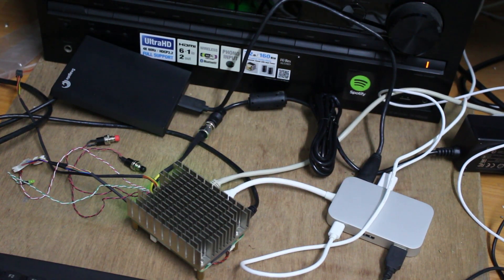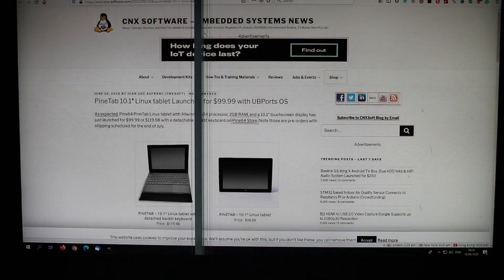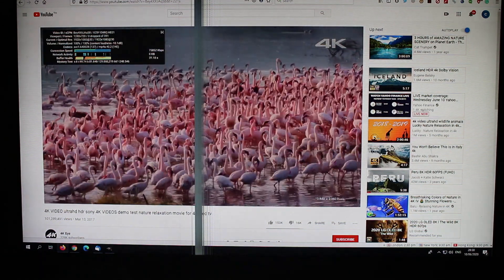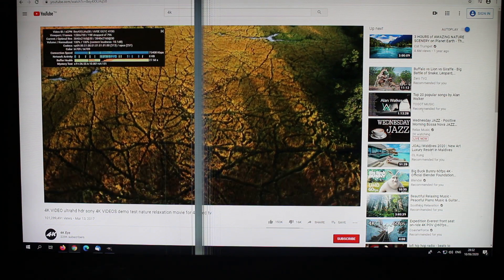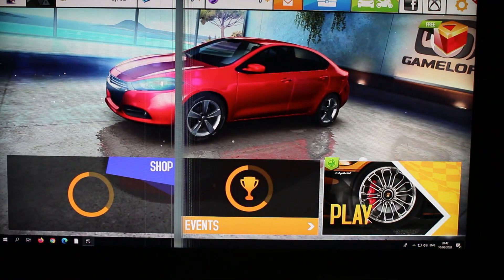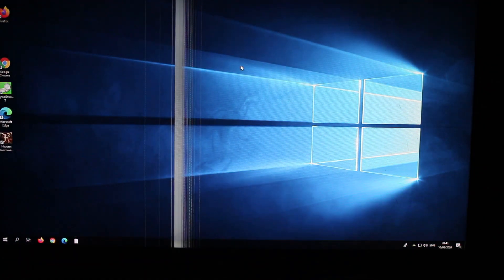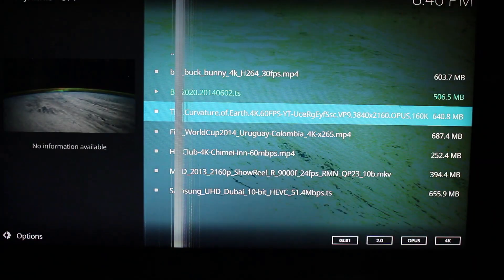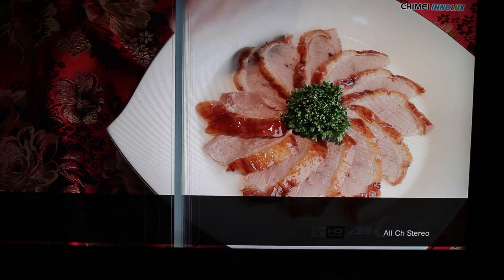DFI GHF51 AMD Ryzen Embedded R1606G SBC Review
DFI GHF51 industrial SBC features AMD Ryzen Embedded R1606G dual-core processor with 4GB RAM, and 32GB storage. We show how it performs in Windows 10 Enterprise LTSC with Firefox and Chrome, playing videos on YouTube and Kodi, and some games such as Asphalt 8.